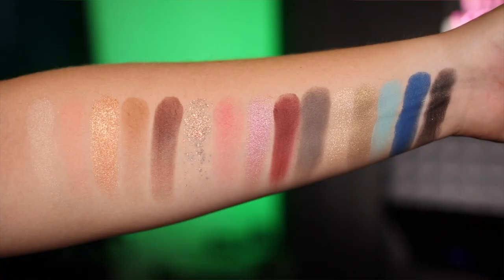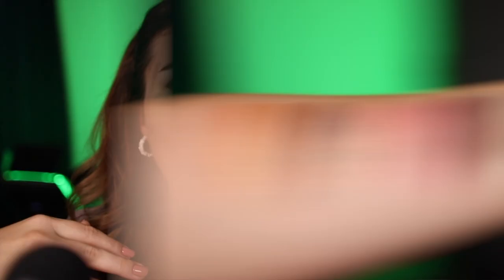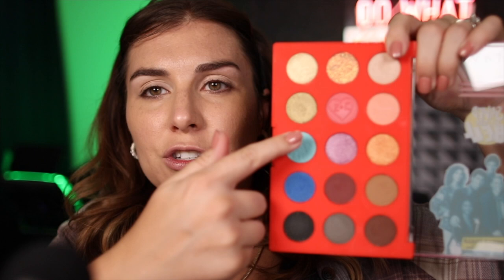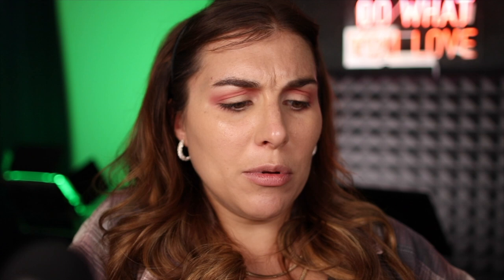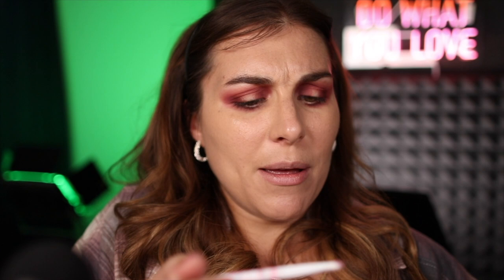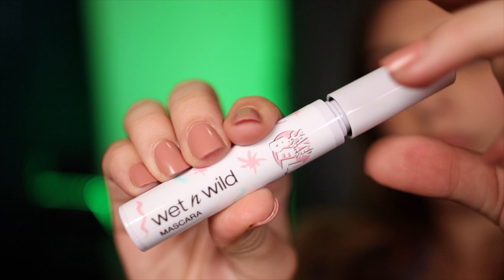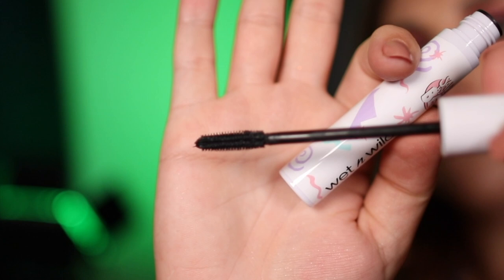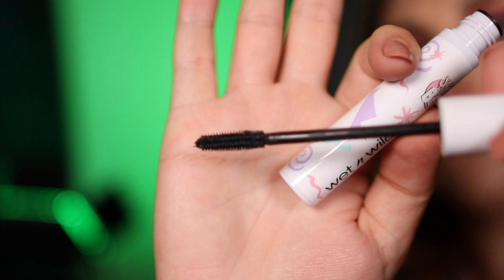Reliving 90s Nostalgia Or Just a Money Grab? | Bailey B.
Today, we're diving into the Saved by the Bell x Wet n Wild Collection to see if it's totally rad, or a major bummer.

Check out the full Saved by the Bell Collection (press sample)*:
At ULTA*
Or the Wet n Wild Website*